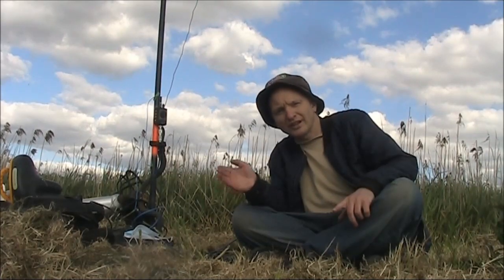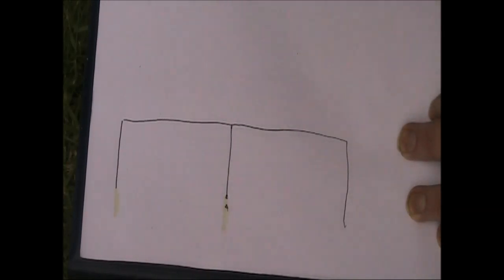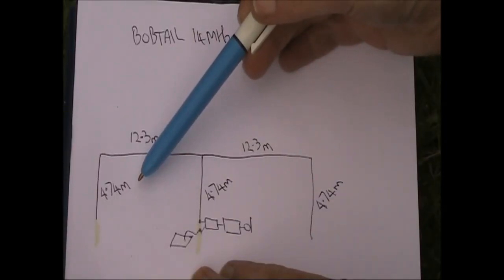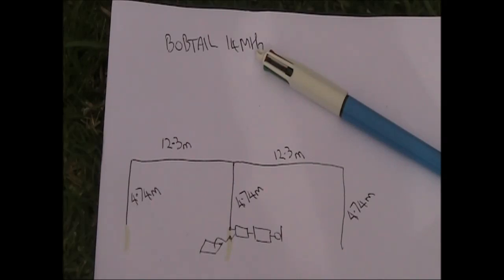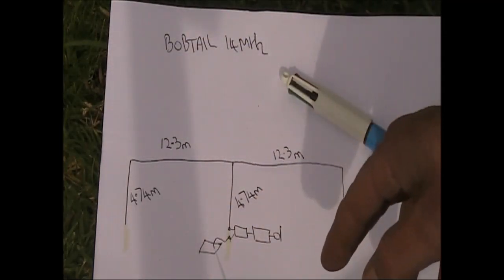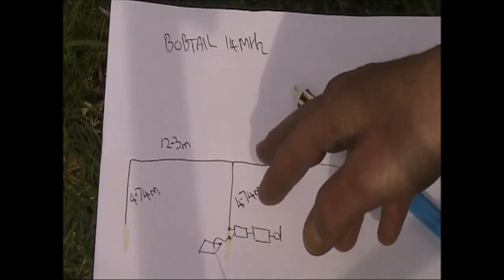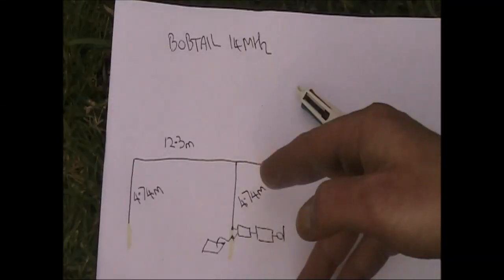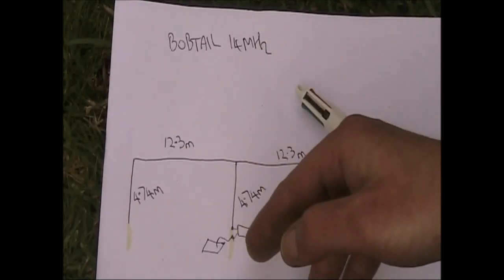The best portable antenna you've probably never heard of (Bobtail curtain for 14 MHz and more)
A great antenna for HF portable QRP DX. Consider it if you want a low radiation angle for DX, don't have very tall masts and wish to operate on or near a conductive surface.

Contents
0:00 Introduction
0:27 Pen and paper drawing
2:45 Radiation pattern
3:09 Ground
4:06 Outside and more description
5:30 Modelling, pen and paper
10:42 Potential DX with direction map
10:54 Outside demonstration with DX contacts
17:31 Summary